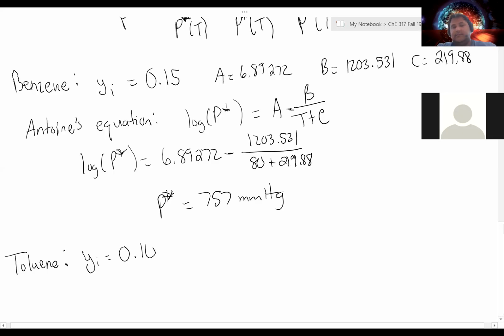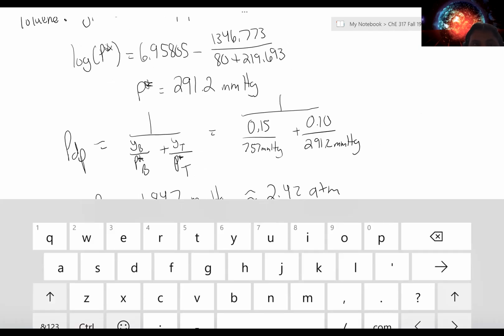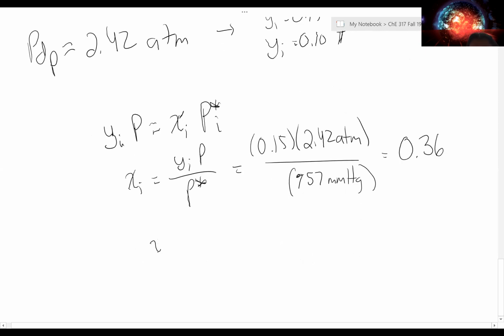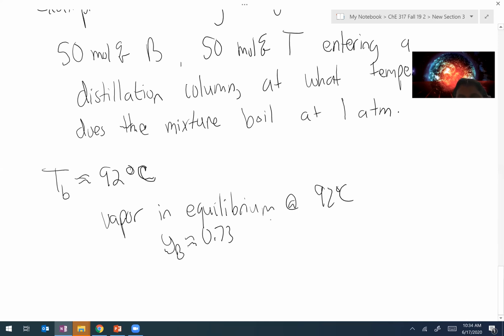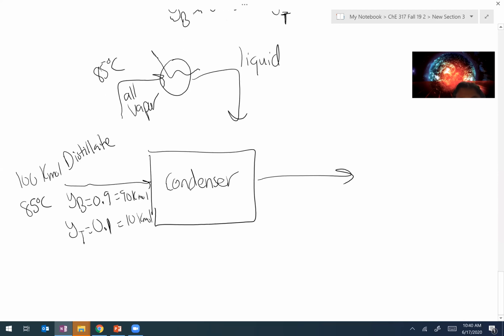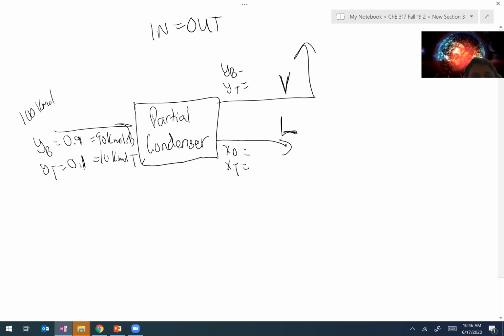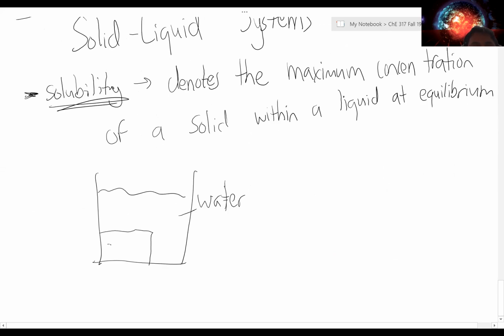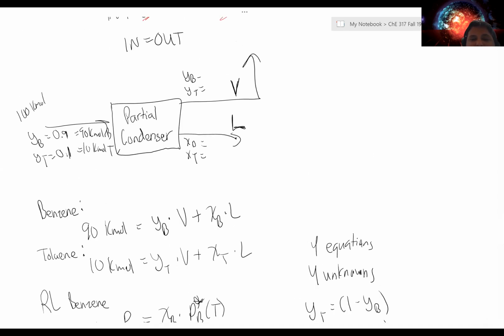ChE 307 Lecture 14 Recording Part 2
Presents a discussion on VLE multi-component systems with a brief introduction to solid-liquid equilibrium.